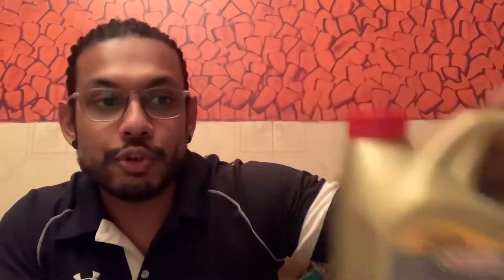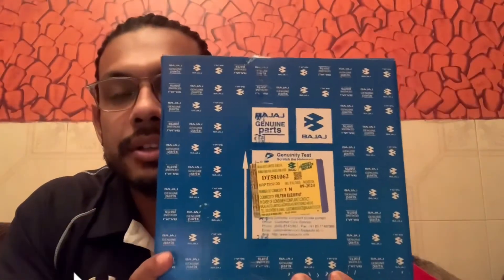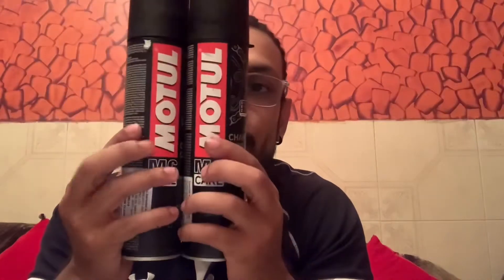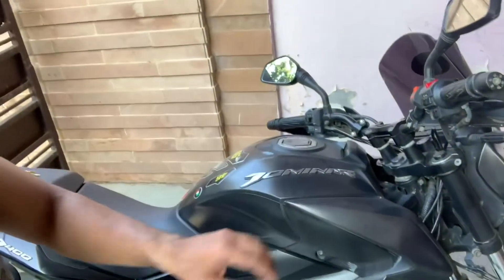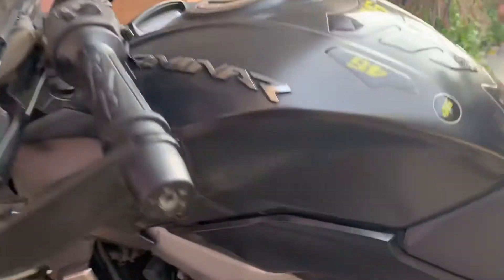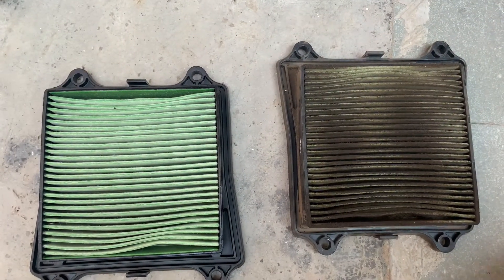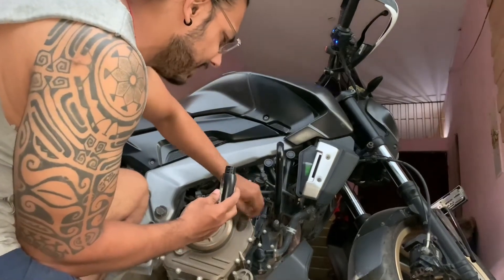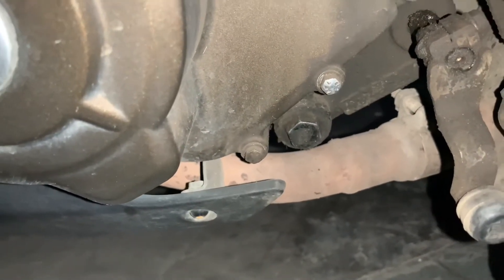Motorcycle service at home||dominar service||engine oil change dominar||air filter change dominar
Dominar service at home